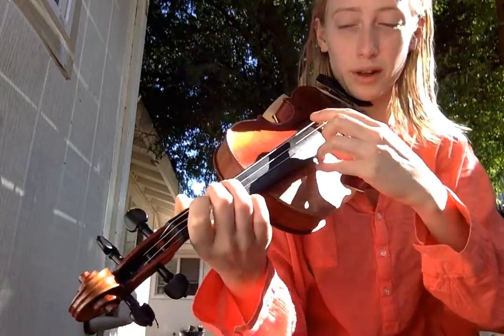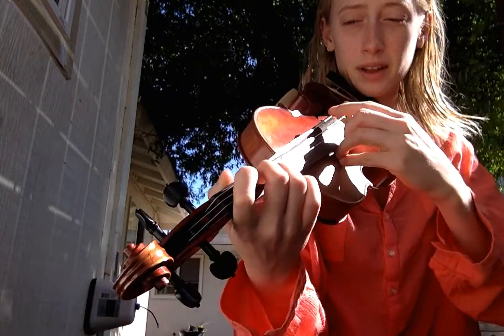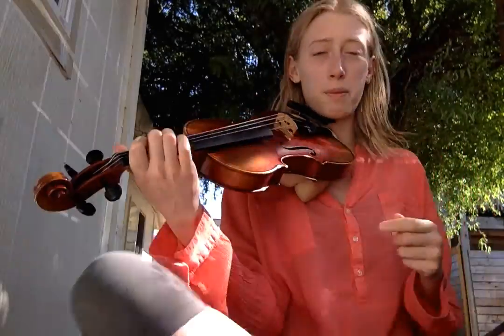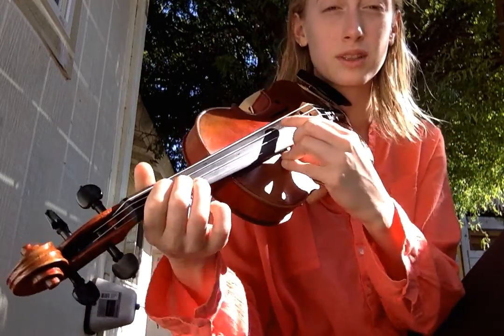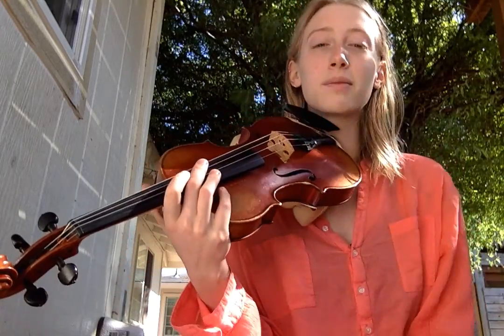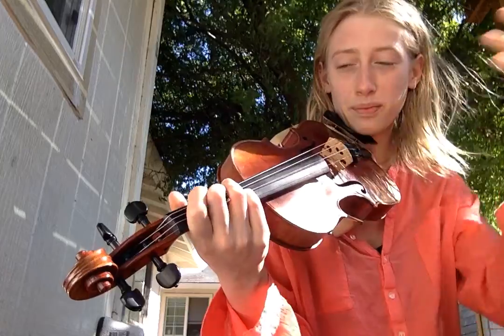Tam Lin Practice video - A section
For Adrian & others who want to learn the notes for the A section of tam lin! This focuses mostly on the transition scales that get you in and out of the chord sections.